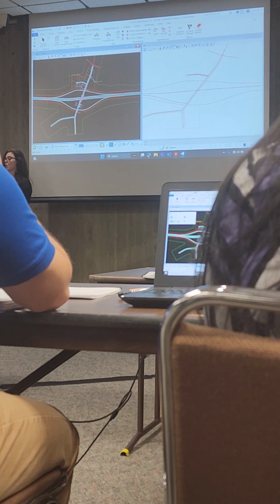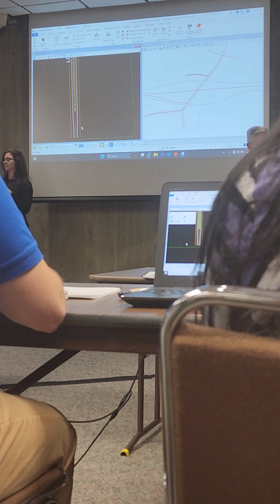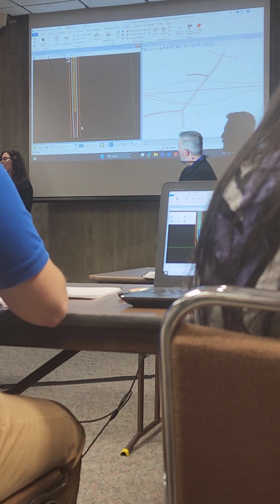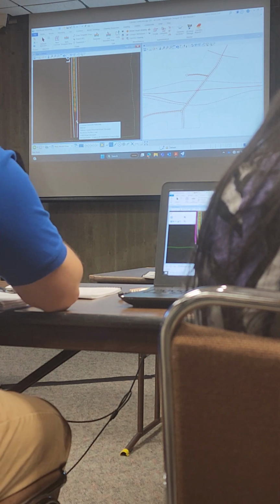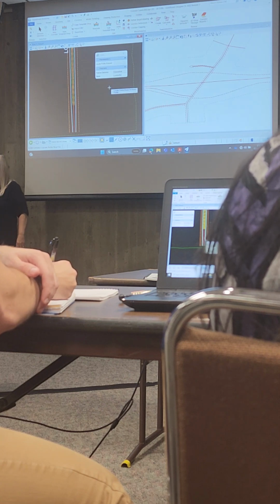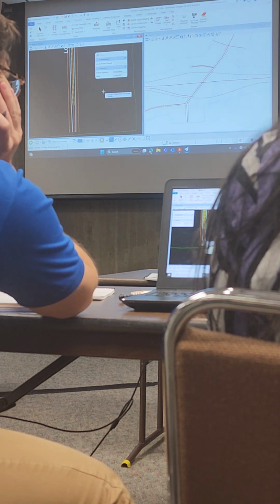Creating & Manipulating the Corridor 2